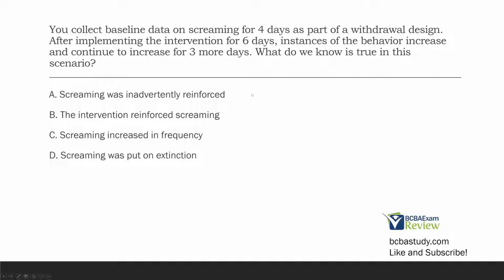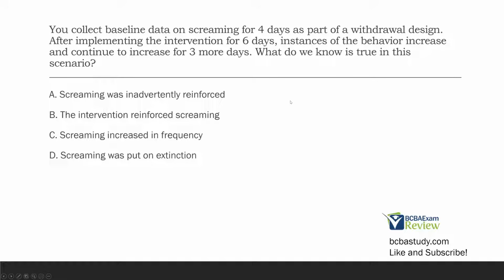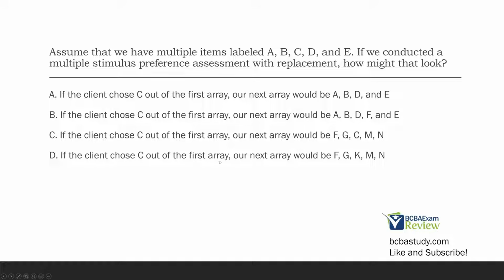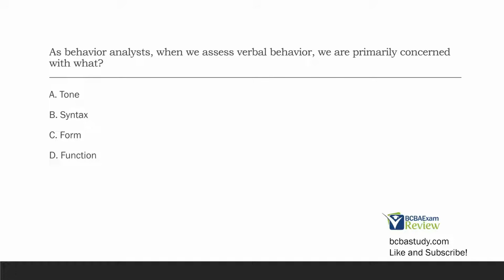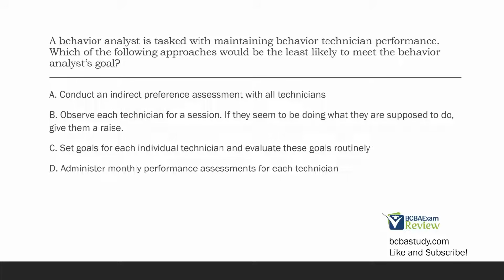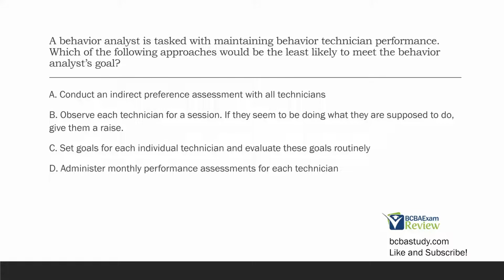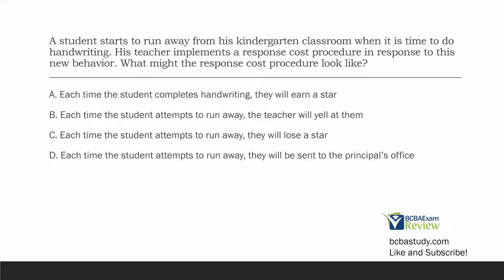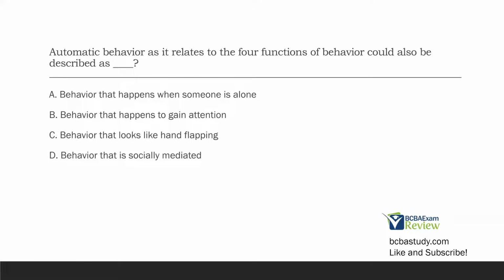BCBA® Practice Questions | Behavior Analyst Exam Practice Questions | [Part 24]